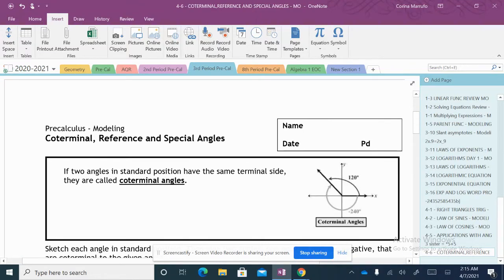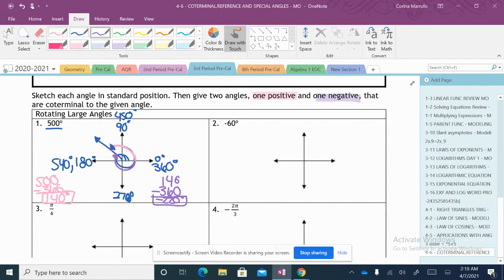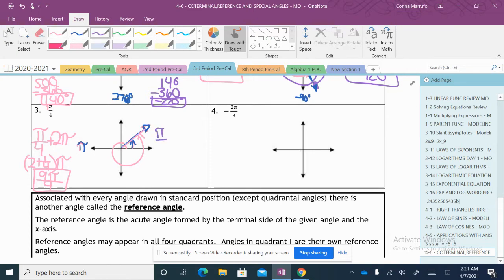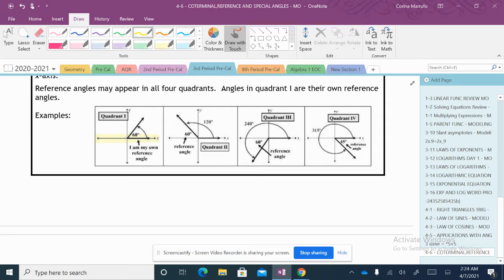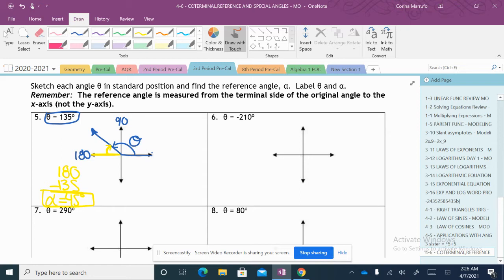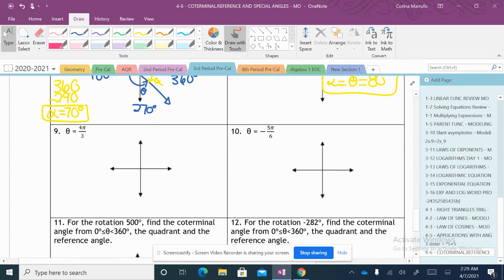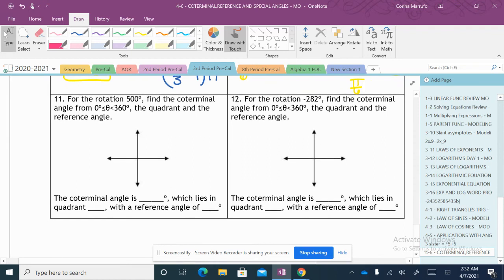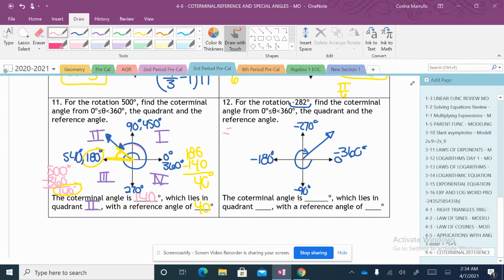Coterminal and Reference Angle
WE will go over coterminal and reference angles.